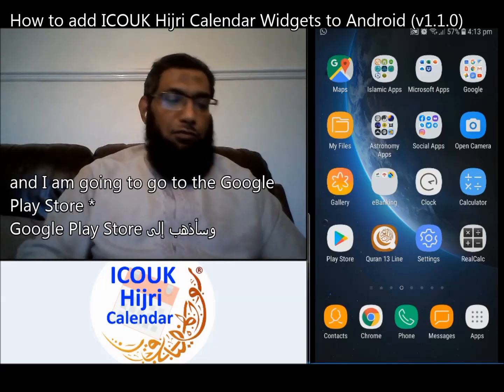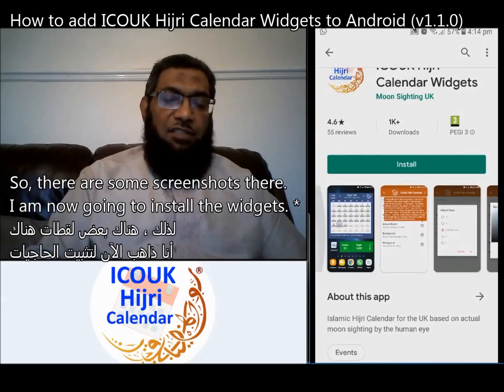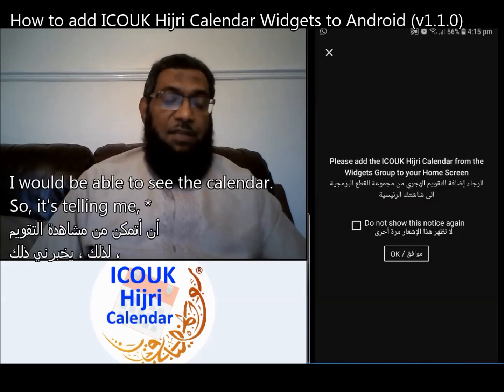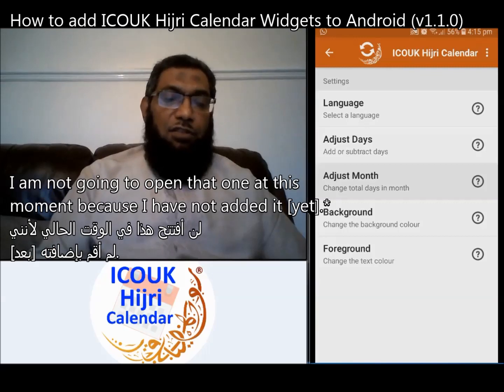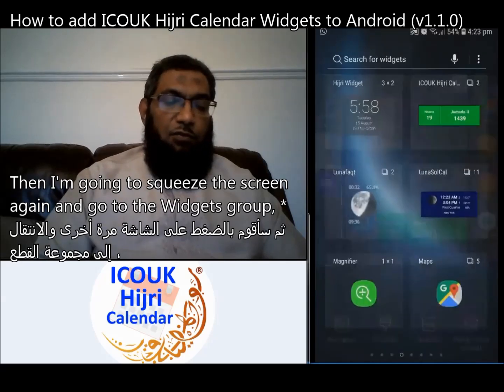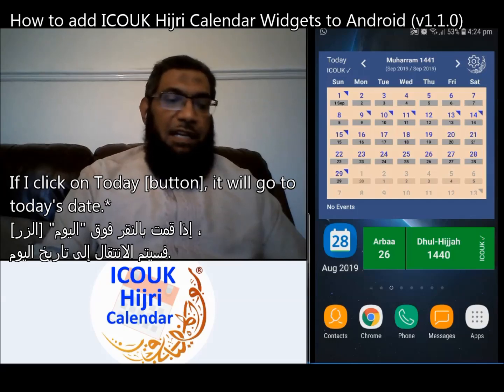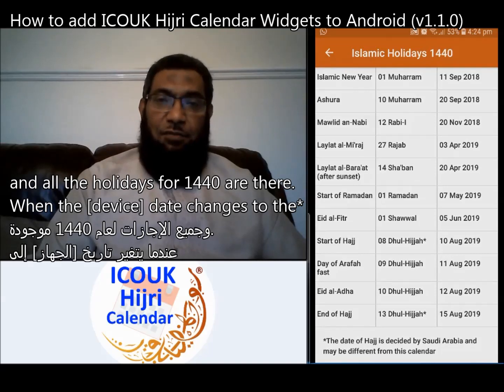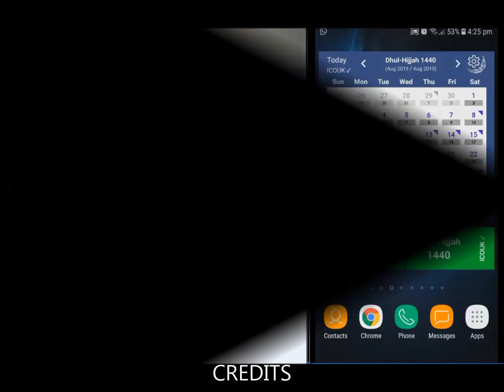How to add ICOUK Hijri Widgets to Android Phone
This video shows how to install and add the updated ICOUK Hijri Calendar Widget (Ver 1.1.0/15 September 2019) to your Android Phone. You may also find a more detailed user guide on our ICOUK from the menu, Moon - Hijri Calendar App (And).